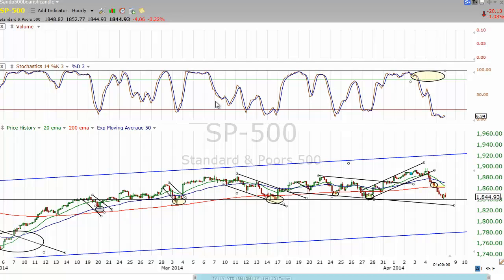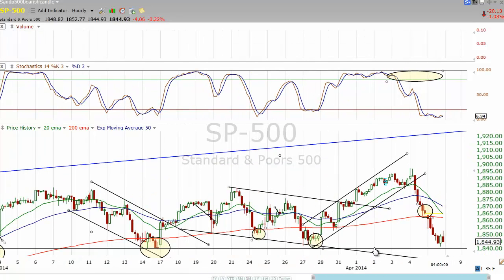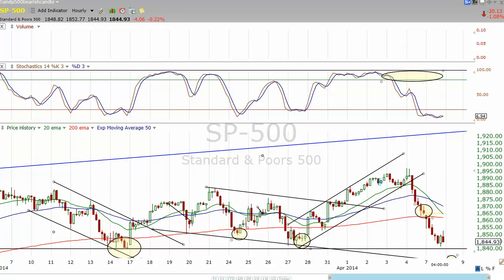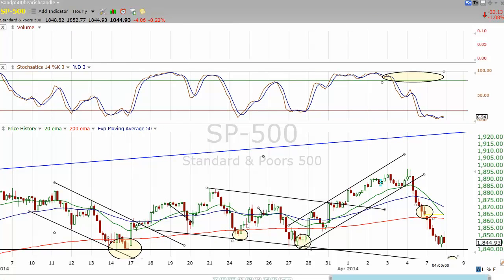Market Direction Forecast for Tuesday April 8th 2014, Market Radar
The alert system works on your mobile phone iPhone, or android, using an innovative method/app on your mobile device, basically turning your phone into a walkie talkie. DayTradingRadio.com 2019 Legal Disclaimer and Full Risk Disclosure; Market radar will be a new feature I will be bringing BACK to Day Trading Radio. It will consist of a market call on specific days where I see a convergence of important indicators we follow here at DTR. This alert will be released on a need to know basis.  Meaning, if I see a potential for a high probability move up or down or even if we have a very uncertain situation playing out, I will do my best to post the update here. The alert will come in 7 different types outlined below

If you're a follower of Day Trading Radio, you know that I work with a duel stochastic indicator that times the futures with incredible accuracy. I also use a methodology called the HPS or High probability Setups that consist of pattern recognition, Trend lines, Short and longer time frame stochastics. I also take into consideration certain candle sticks combined with volume. All this can be used across different trading vehicles. This signal released will  be based on the S&P 500.